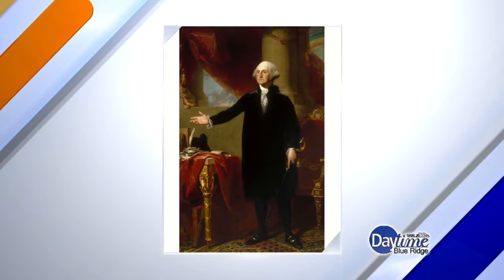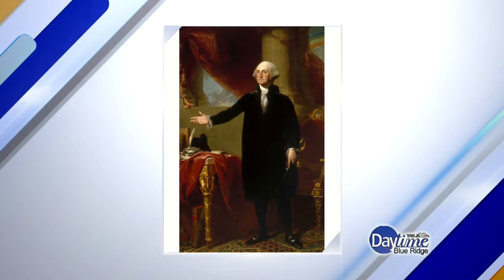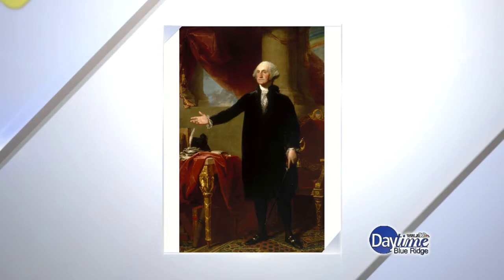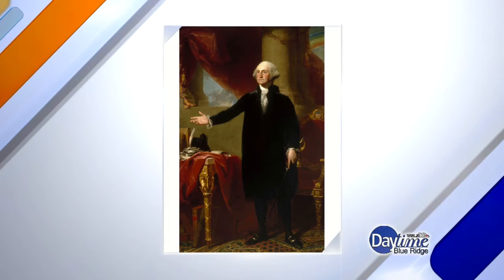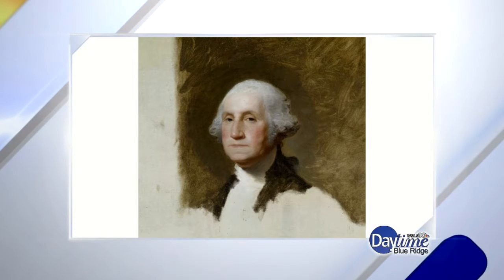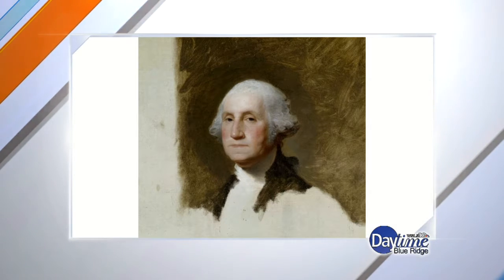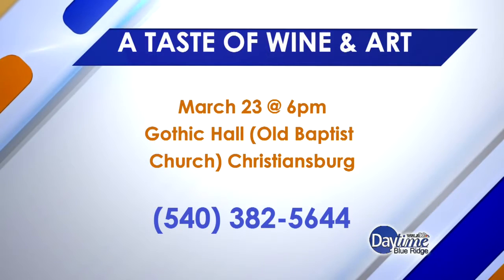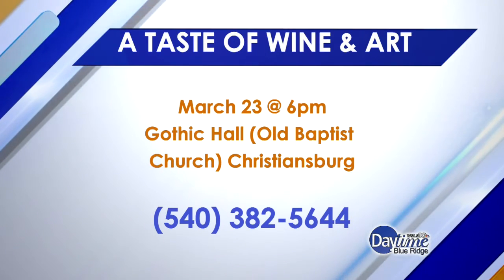Art Detective: Hidden Symbolism in Art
Art Detective Scott Crawford is here to show some symbolisms in a piece of artwork, and to talk about the Taste of Art and Wine Event in Christiansburg